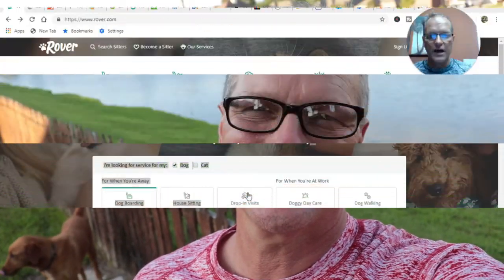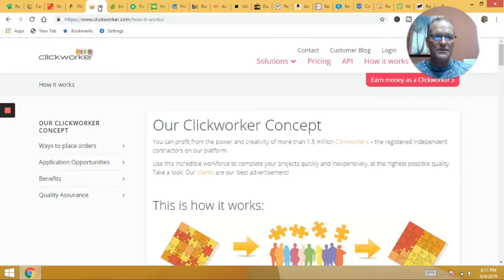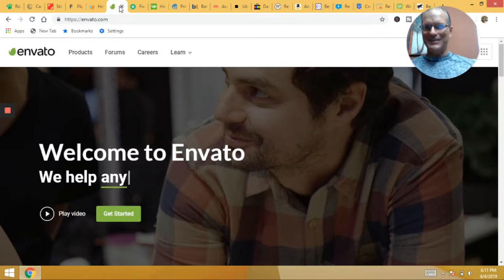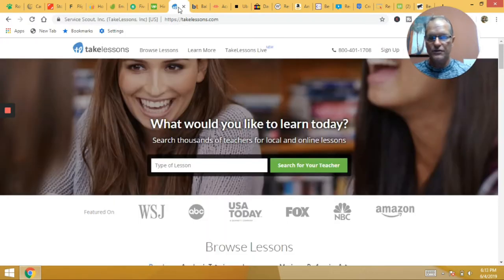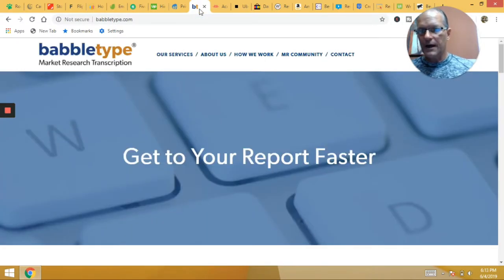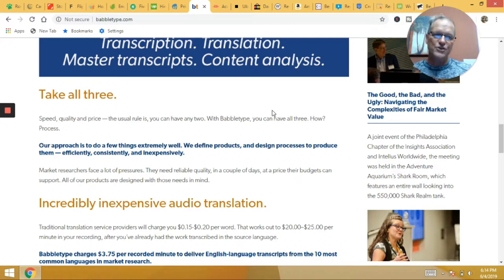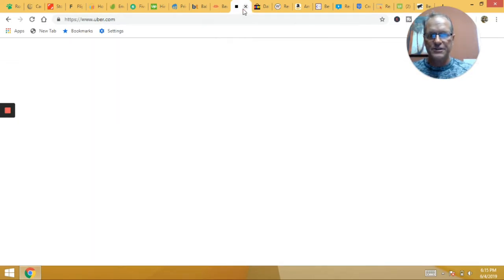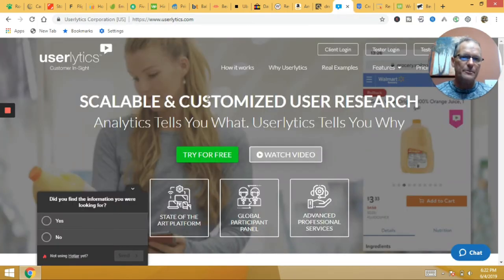Make Money From Home - 20+ Ways To Make Money Online - Make Extra Cash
Make Money Online - 20 Ways To Make Money From Home - Websites To Make Extra Cash
- In this video we take a look at 20 + websites for side cash.  (Side Hustles) -
 Websites to make money online 20+ Ideas 2019 - Side Cash Online And Local 20 + Ideas - Side Hustle -________________________________________________________________________________________
100% FREE TRAINING: "How To Start Your Own